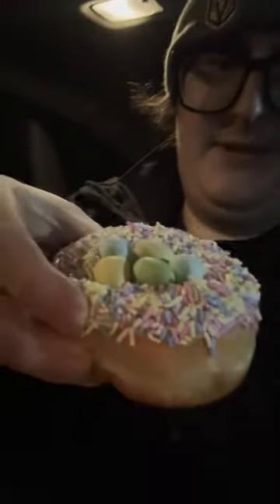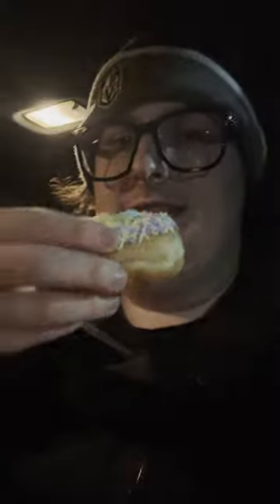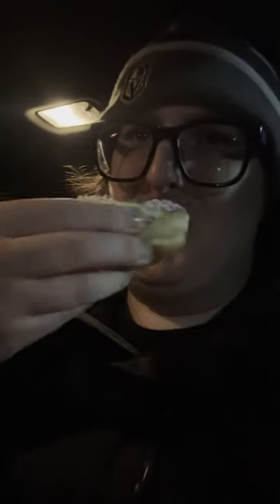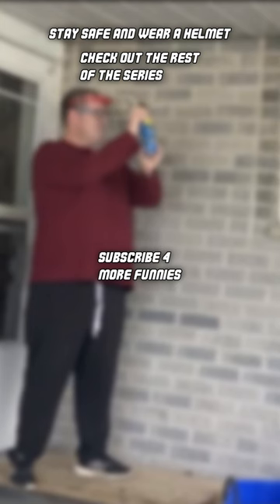Eggstraordinary Timmies Treats Taste Test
Reviewing the Tim Hortons Mini Eggs Donuts & Chocolate Chip Cookie.